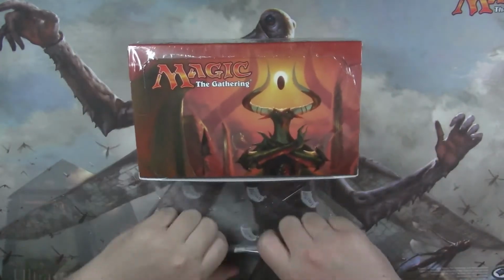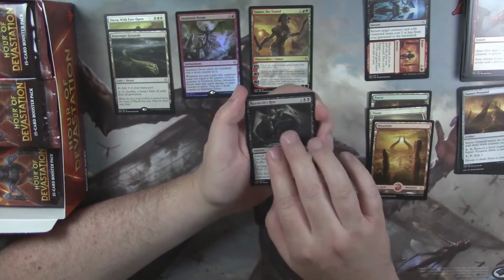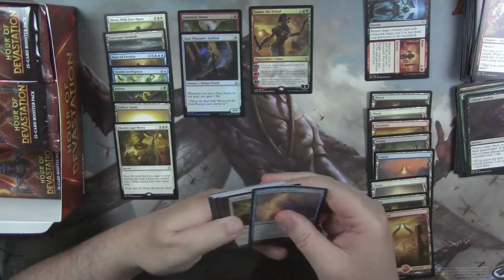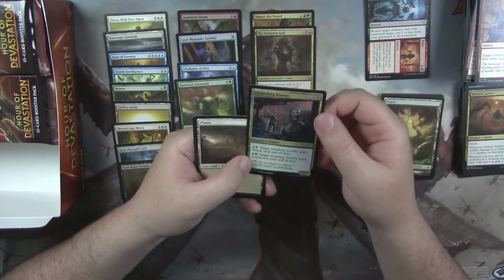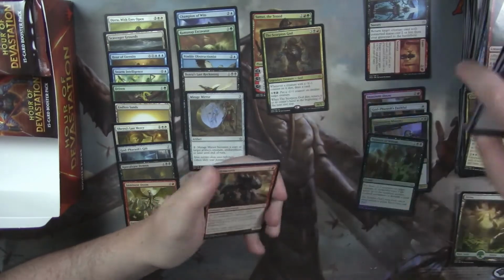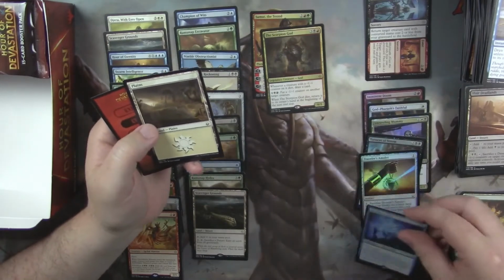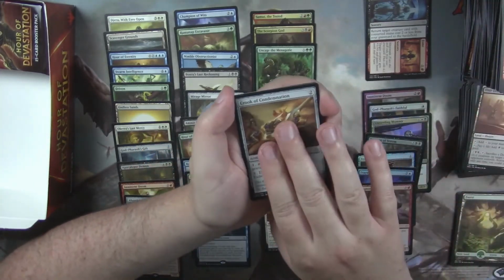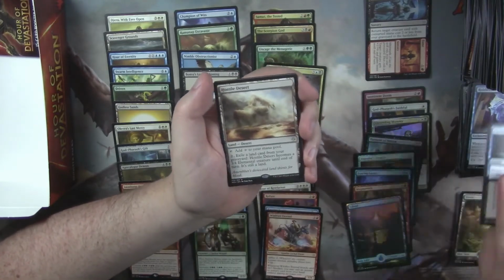MTG - Hour of Devastation Opening - Box 4 - Some sweet pulls, some being the key word.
Hour of Devastation Box 4 Opening.